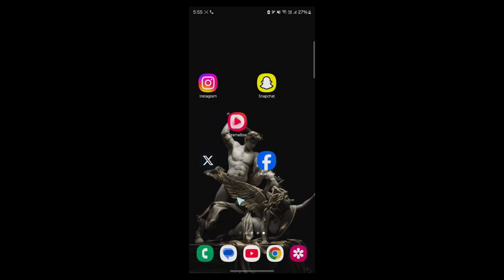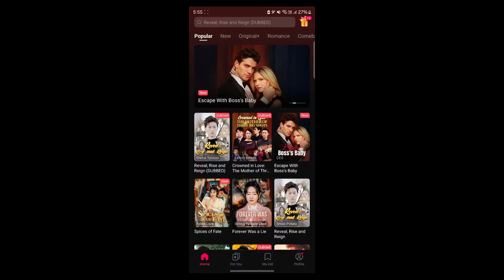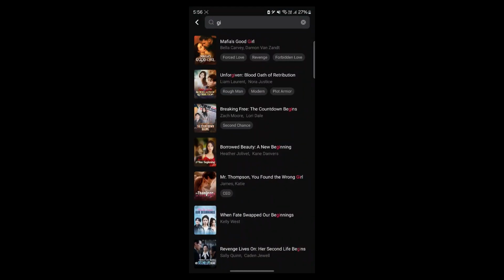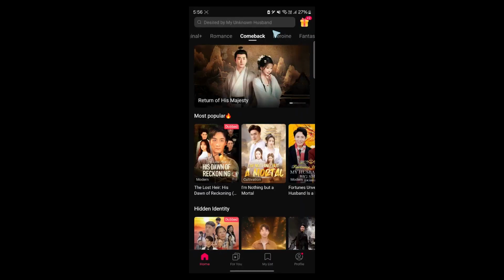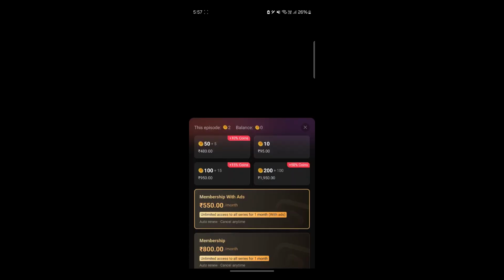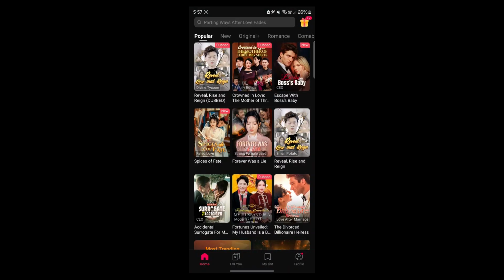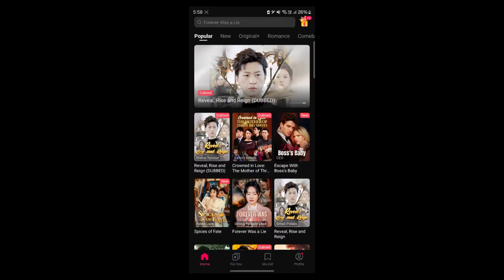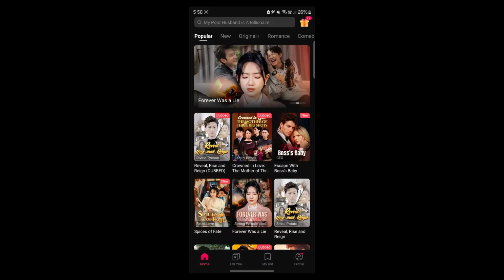How to Use DramaBox App For Free (2026)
Learn how to use the DramaBox app for free with this step-by-step guide. This video explores how to access content, navigate the app, and enjoy free features without a subscription. Start streaming your favorite shows on DramaBox today.